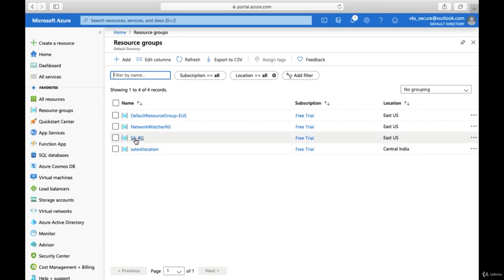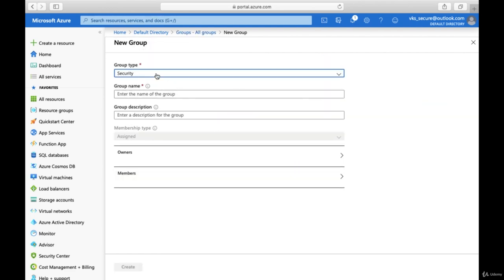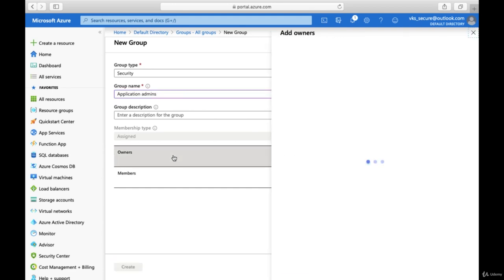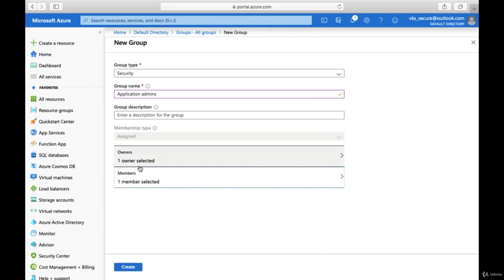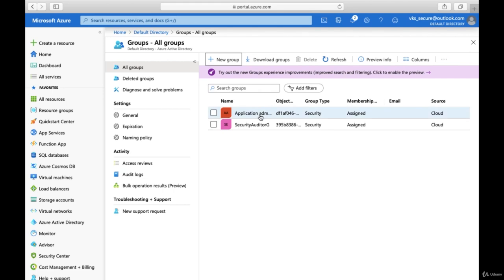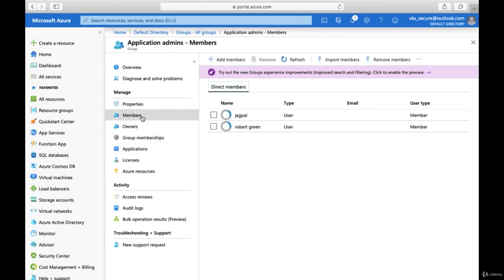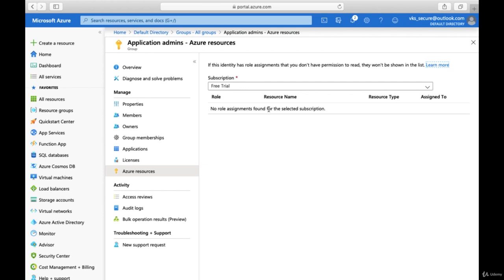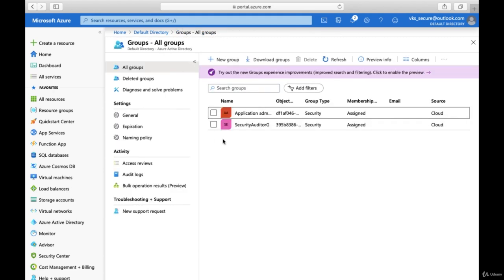Demo - Create Groups in Azure AD and Understand Group settings - Lecture 8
Unlock the power of Azure Active Directory with our step-by-step guide! 🚀 In this demo, you'll learn how to create groups in Azure AD and master group settings to streamline your organization's user management.

What You'll Learn in This Video:

How to create and manage groups in Azure Active Directory (Azure AD)
Understanding different group types and their use cases
Configuring group settings for optimal security and functionality
Best practices for managing users and groups in Microsoft 365
By the end of this tutorial, you'll have the skills to efficiently manage groups and enhance security in your Azure environment!